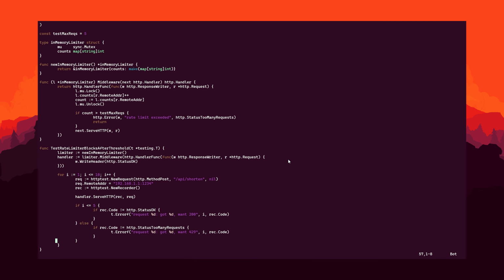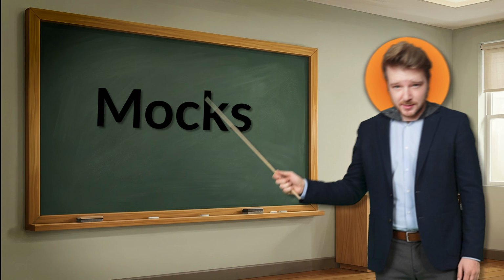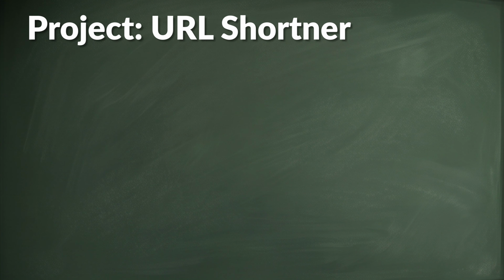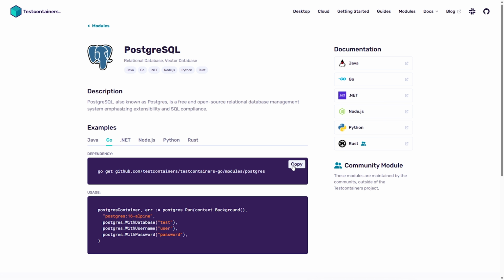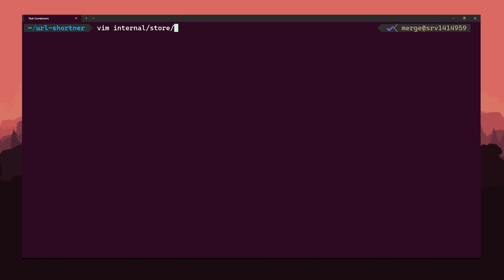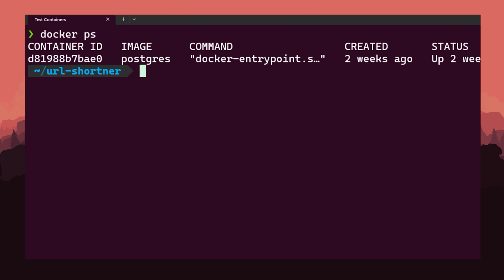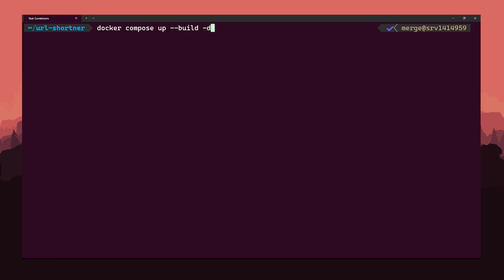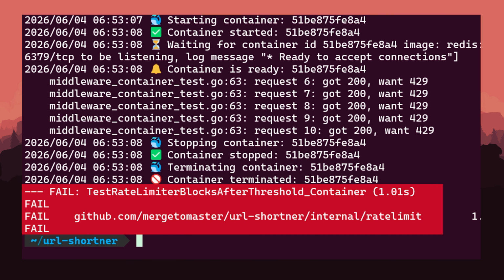TestContainers changed the way I test my code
Why Test Containers are a must for building any application for your test suite. Trying out using TestContainers on an application using Golang with Redis and Postgres Docker containers.